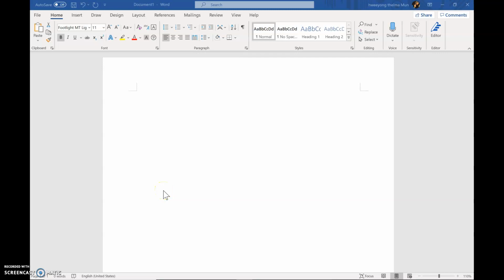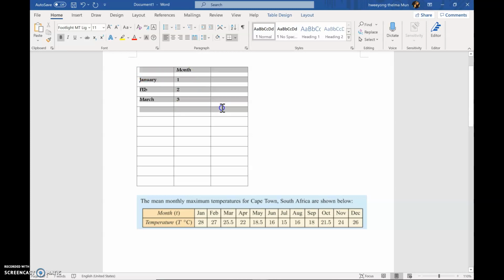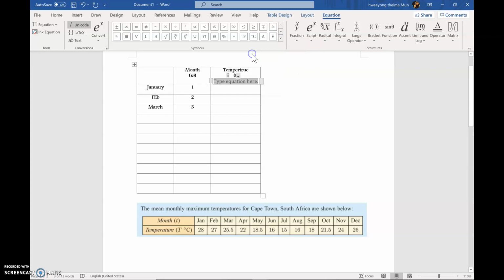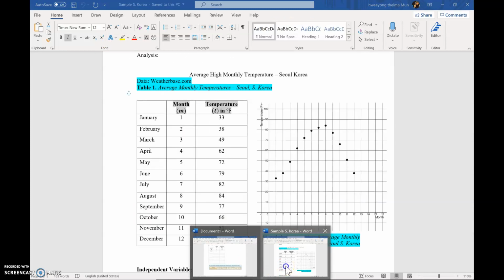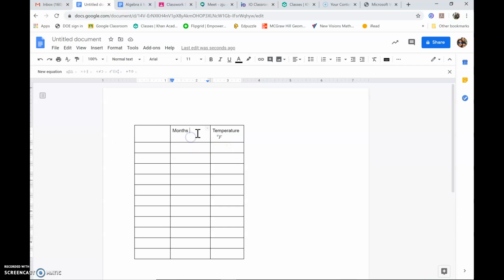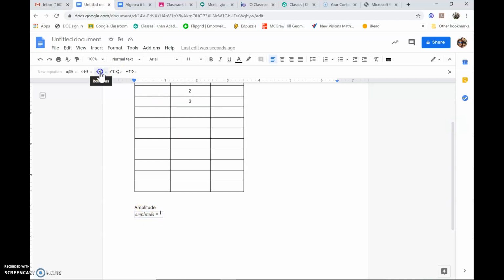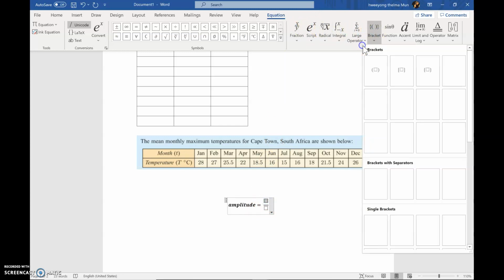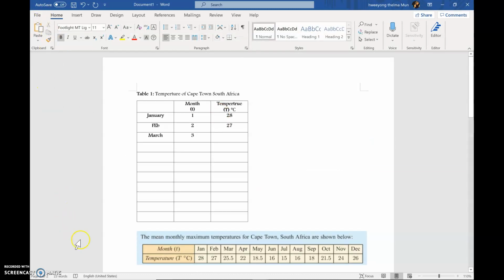Using Equation editor on Word or Google Doc